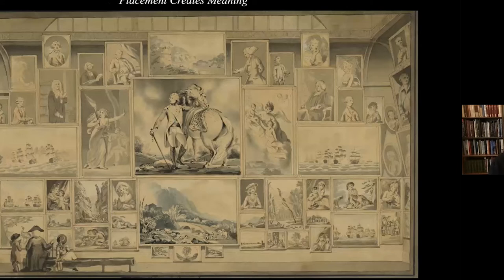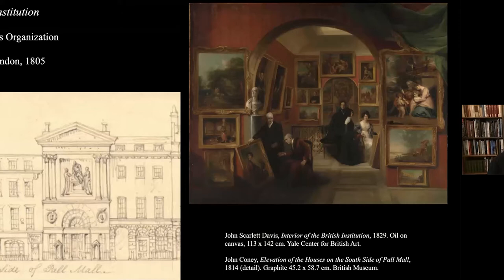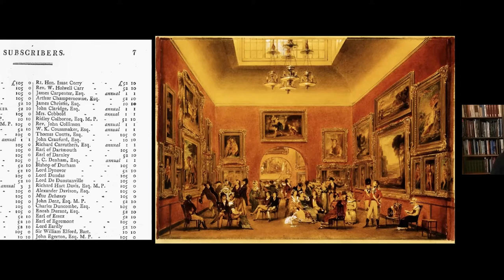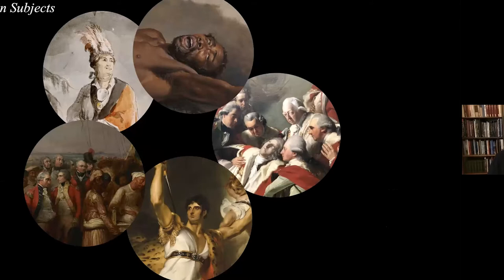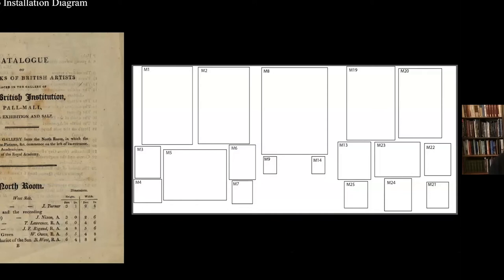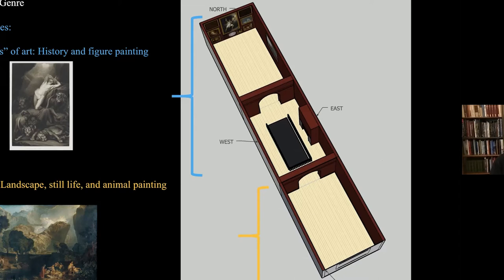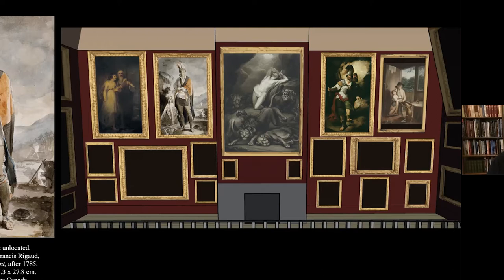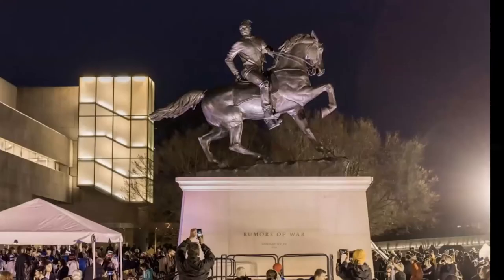Catherine Roach: Exploring Virtual Exhibitions